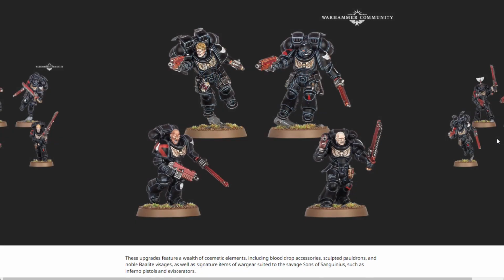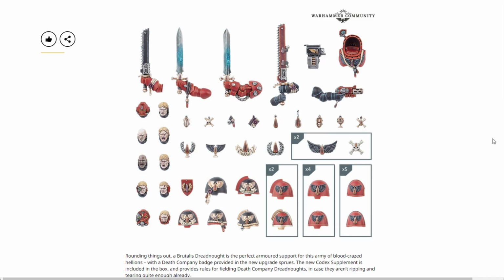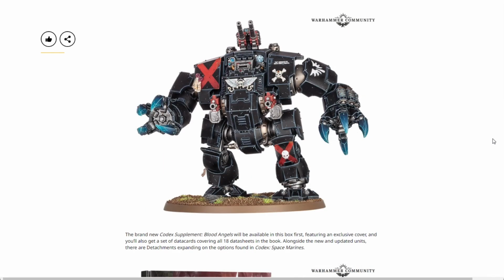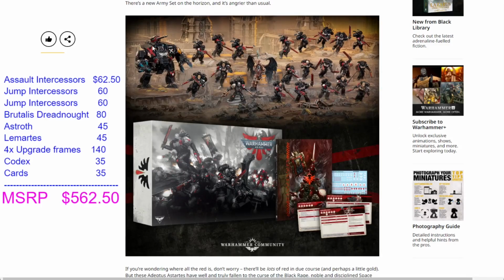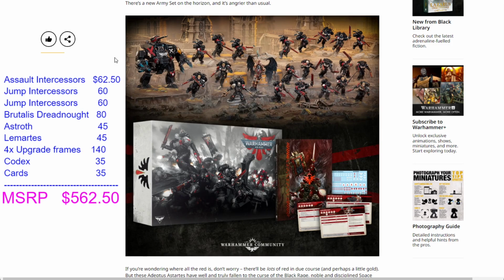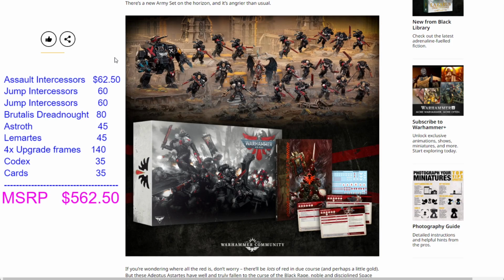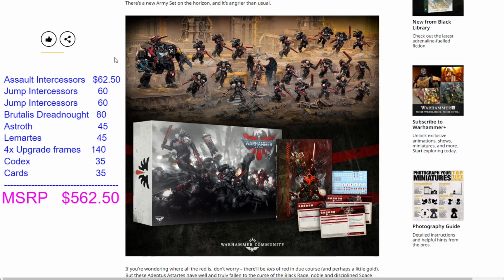Games Workshop Best Box Ever??? New BLOOD ANGELS Space Marines Launch Box Warhammer 40,000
Games Workshop has Officially Confirmed the Blood Angels Codex & Army box is on the way! Lets take a look at this box contents value, and what this means for the death company. Warhammer 40,000 is getting a brand new Blood Angels Death Company Launch Box, with new Characters, Upgrade Frames, and a lot more!!!

Blood Angels Army Box Contains:
Blood Angels Codex     $35
Blood Angels Datasheet Cards     $35
Chaplain Lemartes     $45
Astroth the Grim     $45
10xAssault Intercessors     $62.50
10xAssault Intercessors w Jump Packs     $120
Brutalis Dreadnought     $80
4xBlood Angels Upgrade Frames     $140
Transfer Sheets
Total MSRP Value            $562.50